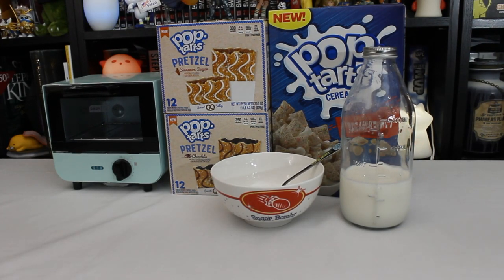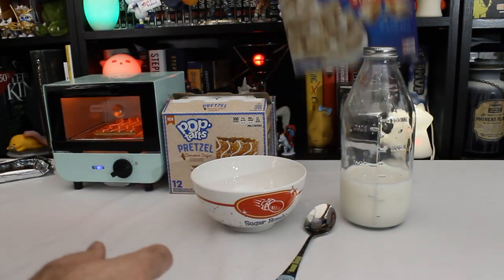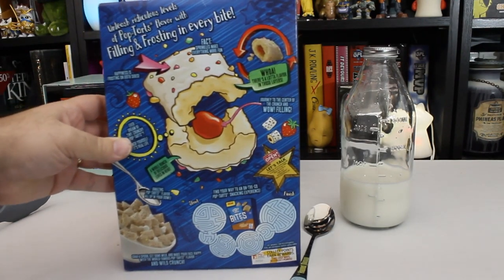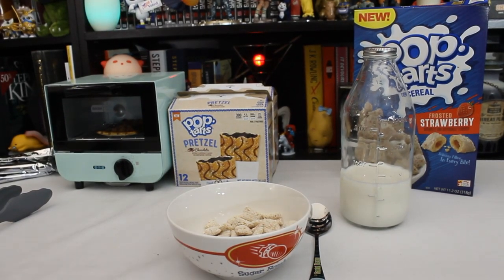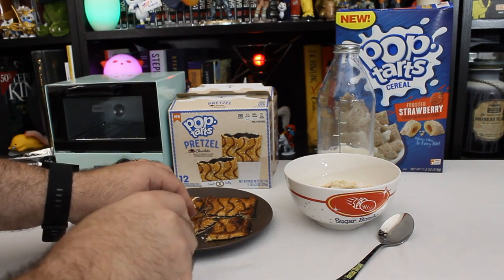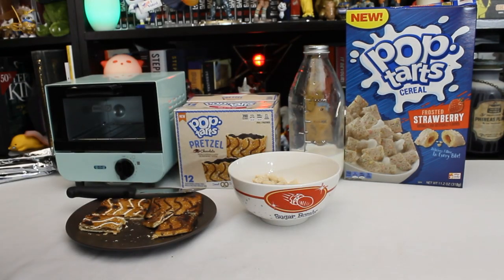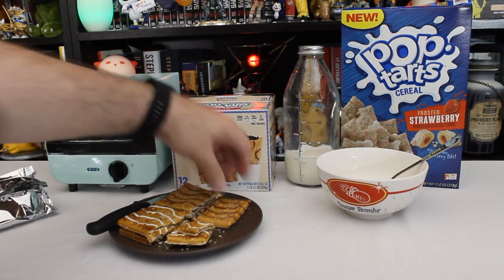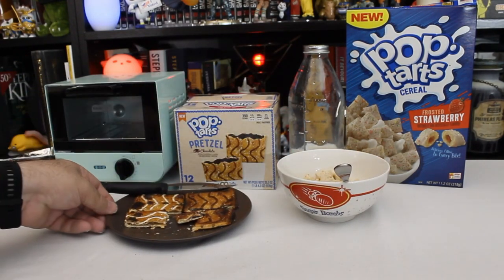39. Breakfast Time: Pop-Tarts Pretzel and Cereal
Do you want to ingest a full quarter of your daily allowance of sodium with your morning coffee? Boy do I have the product for you!
In this video I see what Pop Tarts has been unleashing on the Earth with their new salty and sweet Pop-Tarts Pretzel offerings and some Pop-Tarts cereals